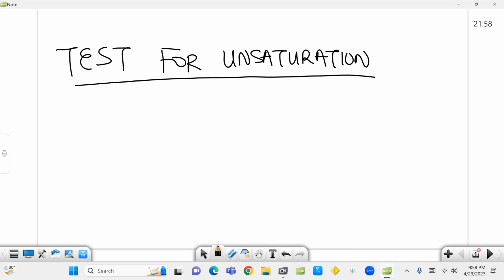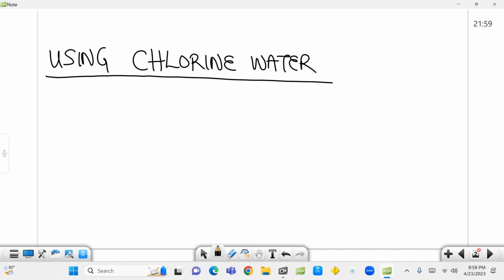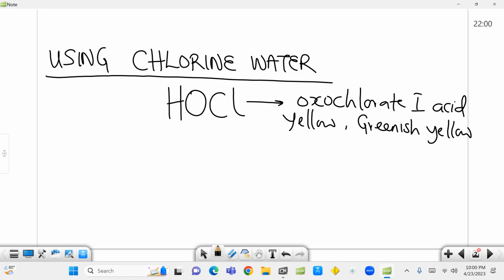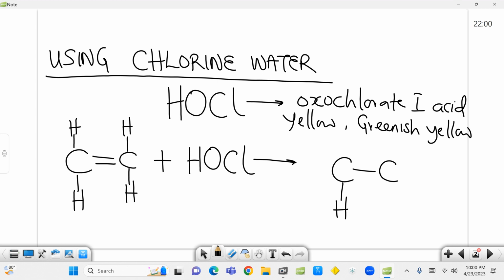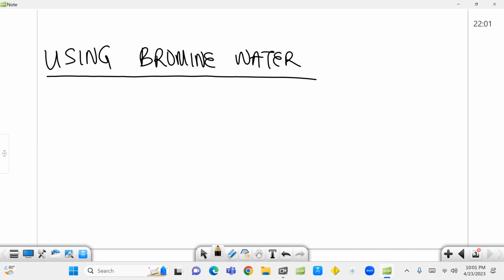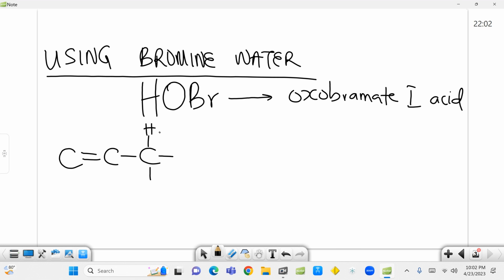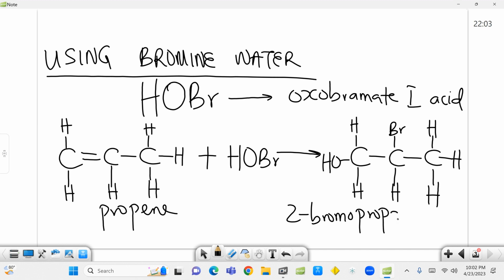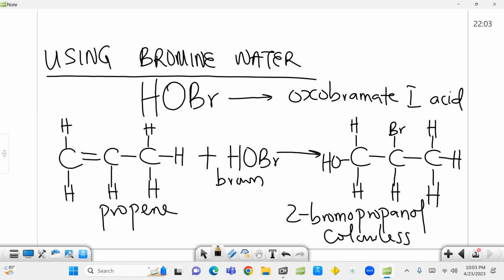TEST FOR UNSATURATION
Organic chemistry (alkenes and alkanes), test for saturation, double bonds, balanced equations, bromine water, chlorine water, addition reaction.